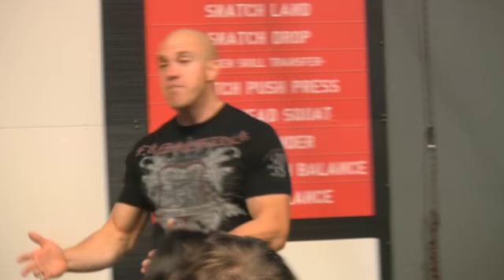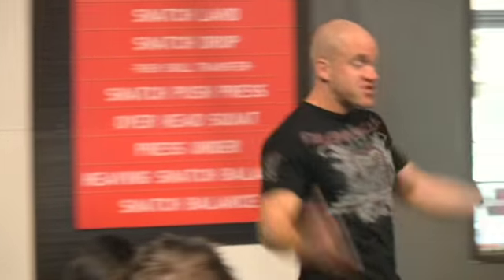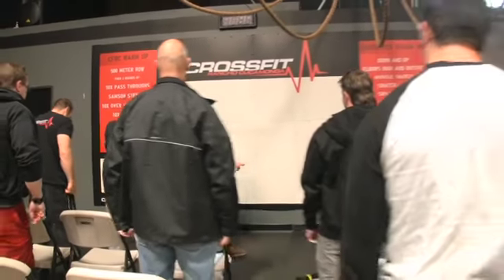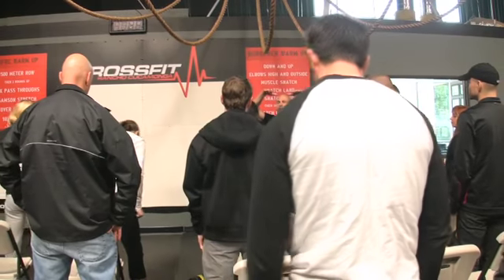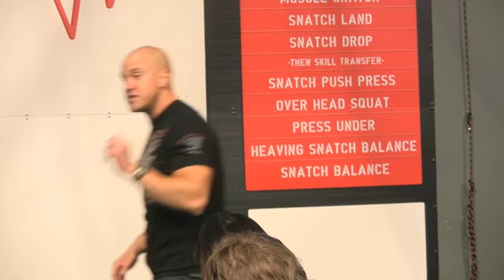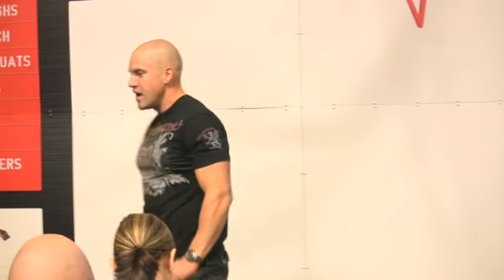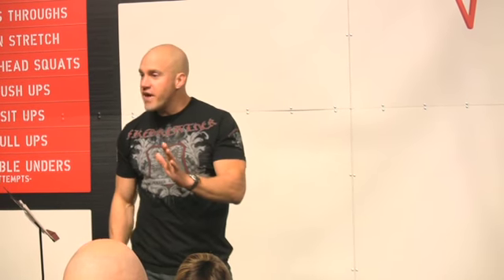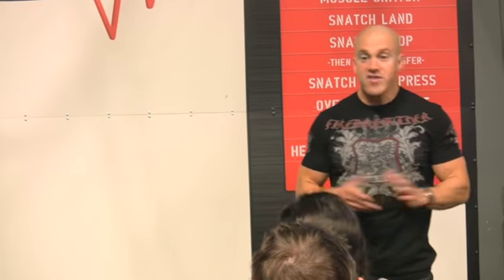CrossFit - "Language" with Greg Amundson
From the CrossFit Goal Setting Trainer Course. By Again Faster Equipment.